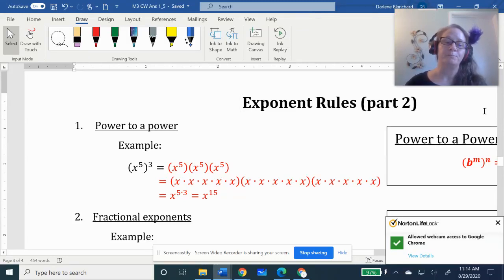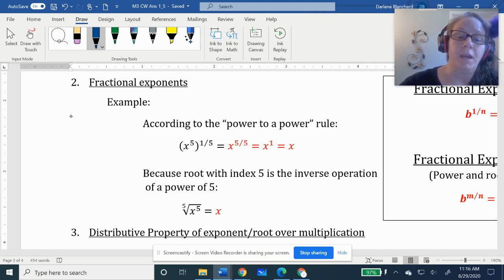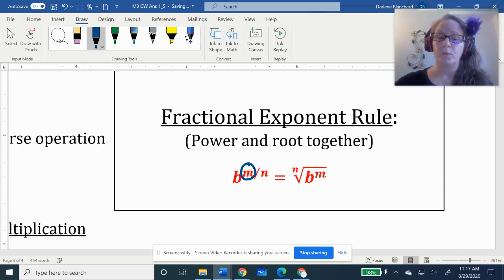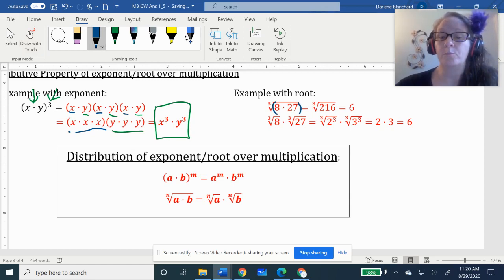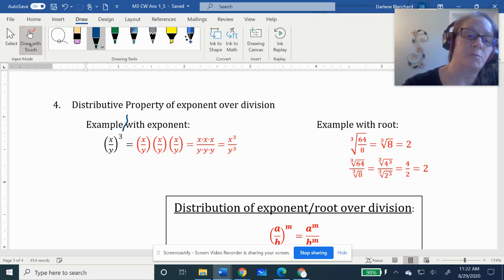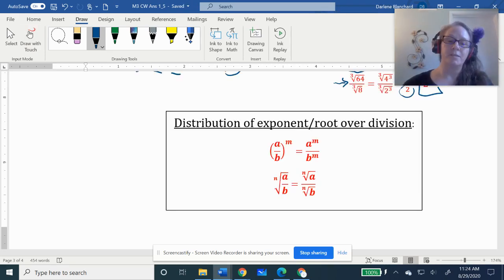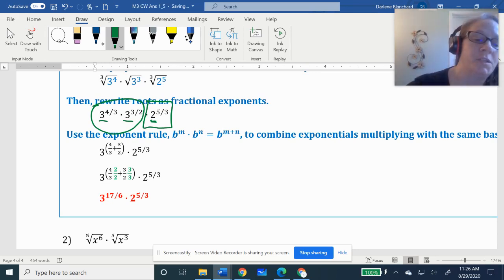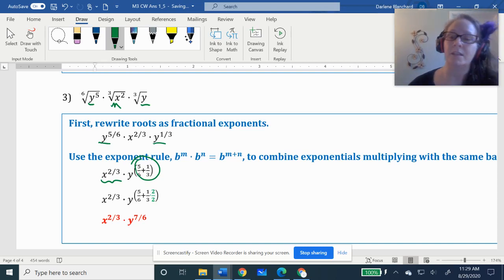M3 CW 1_5 b